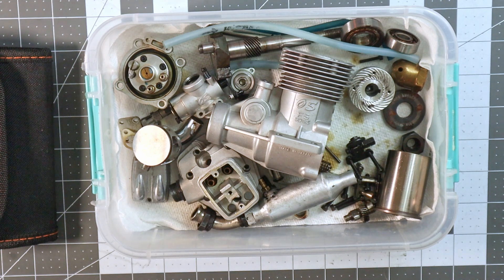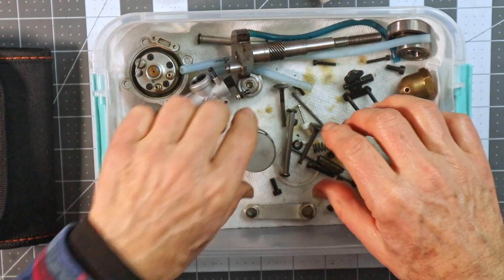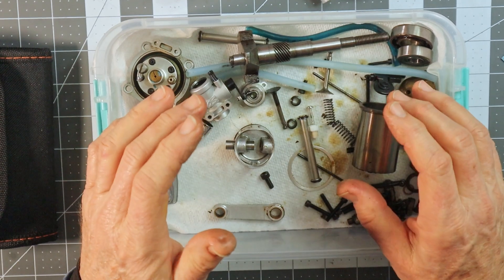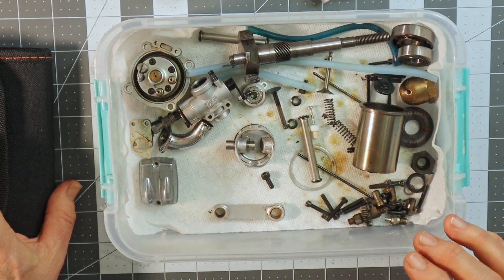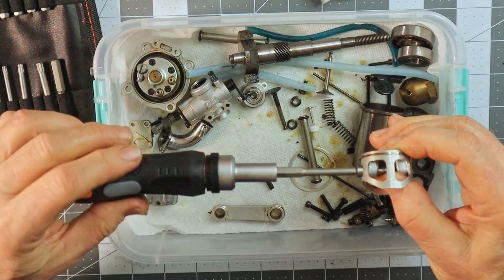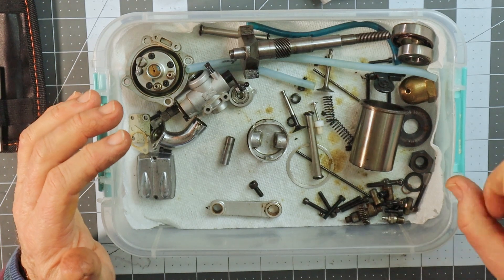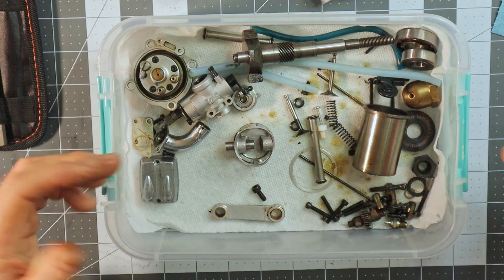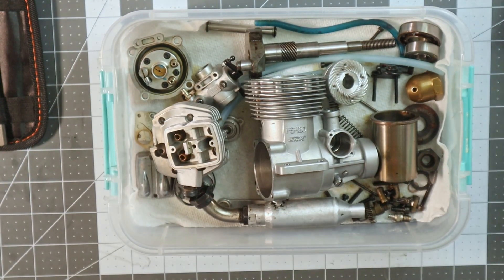Customer Engine OS FS-120 Surpass Piston Pin Removal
Where I get my bearings: